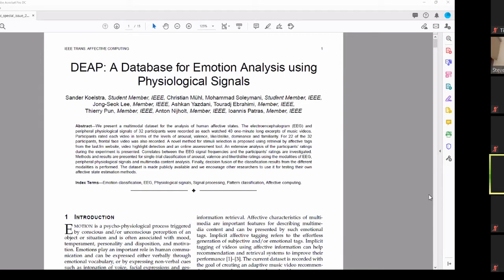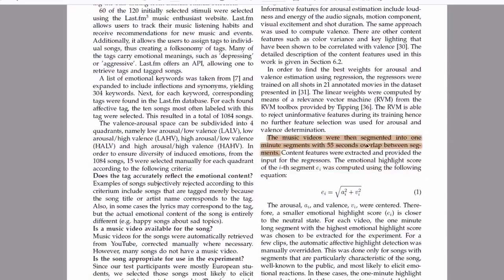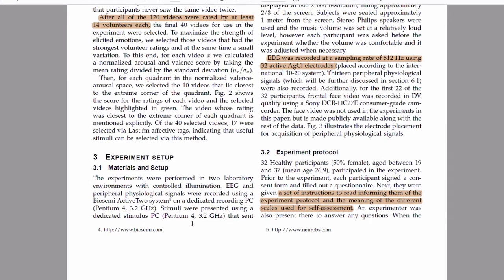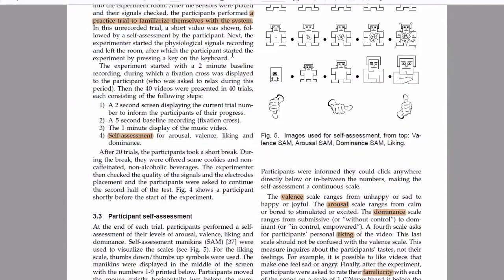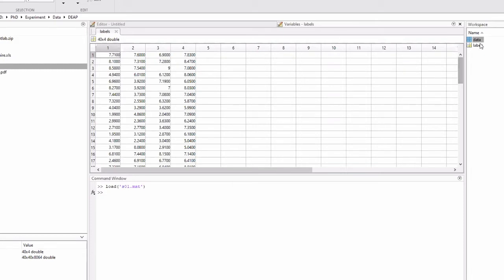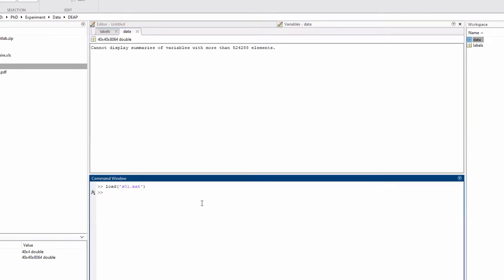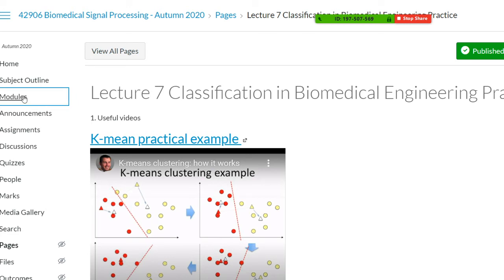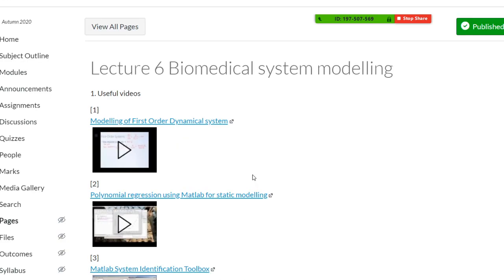42906 Stage3 EEG Project